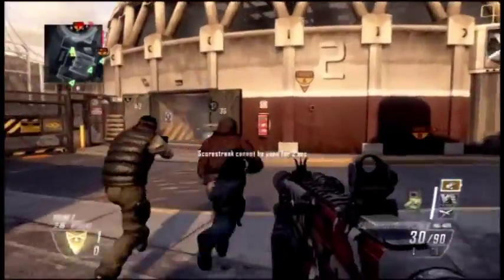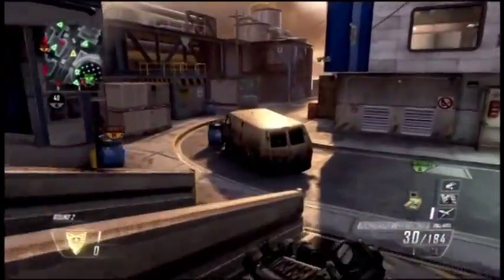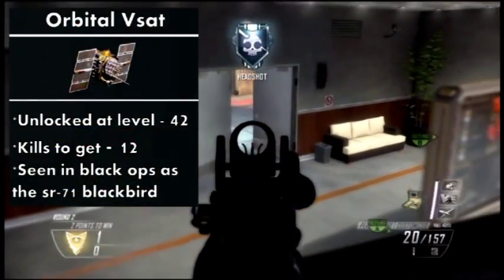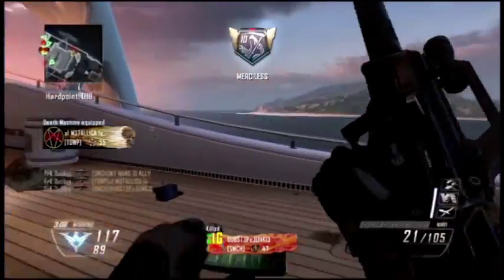Comparing The BO2 Vsat To The Cod Ghost Oracle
Hey guys it's Navelow here giving you a very hard worked on video where I compare the bo2 vsat to the cod ghost oracle! It took about a month and a-half to film, script, and put together. So if you can smack that like button that would be very appreciated. See ya, bye!